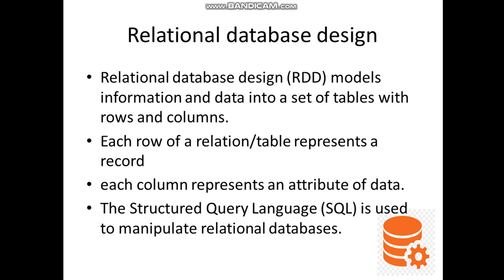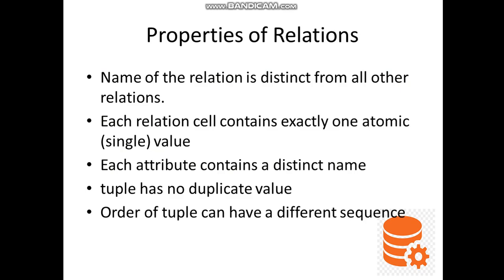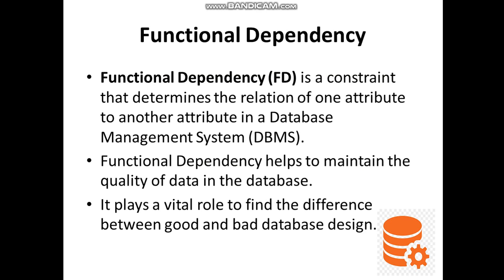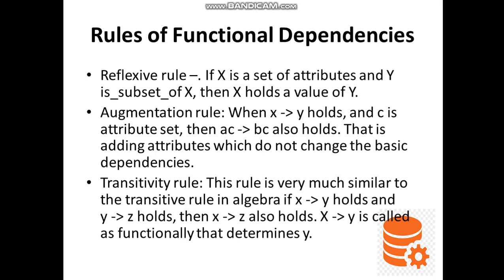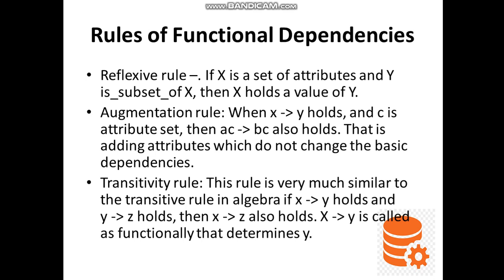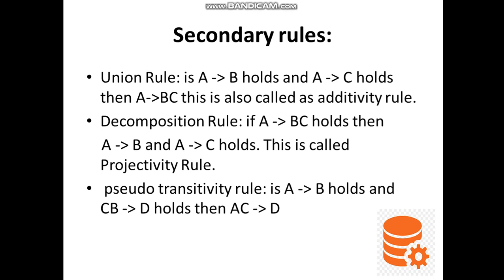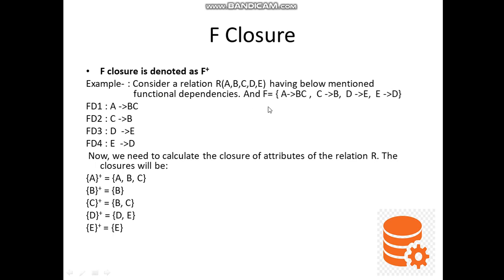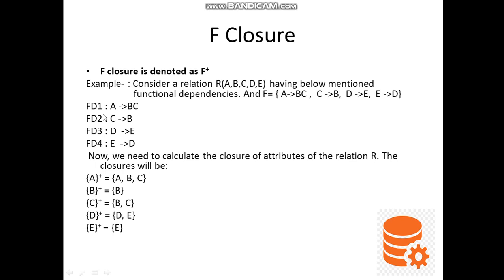17. Relational database design